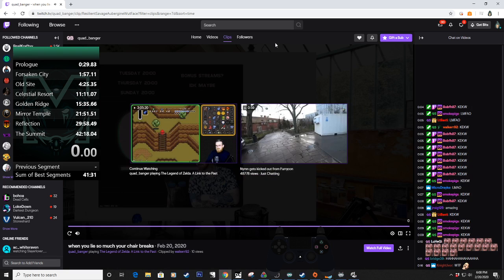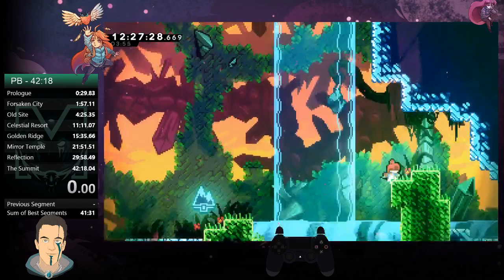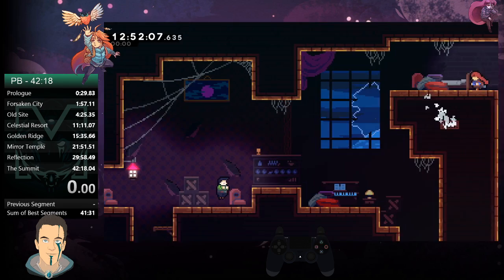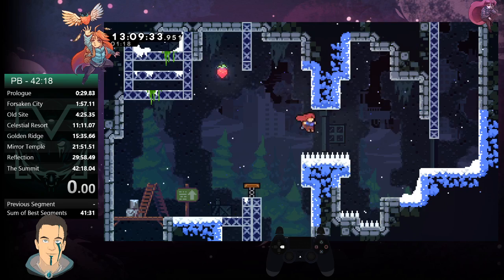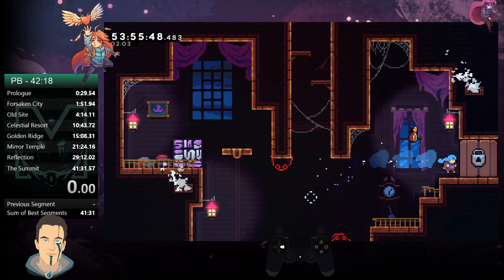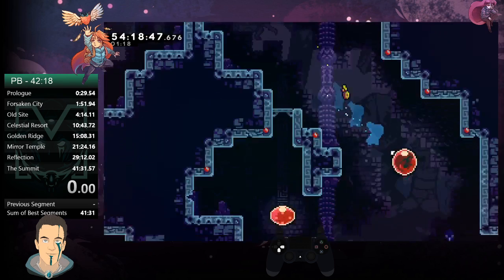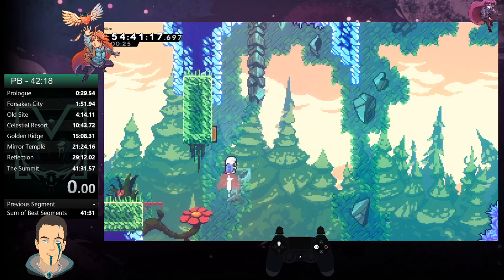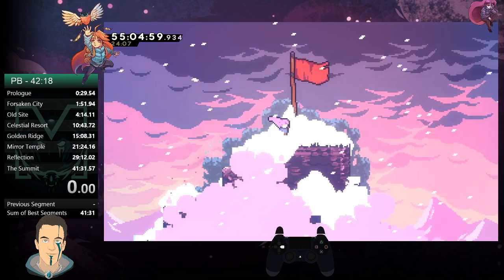Learn To Speedrun - Advanced Movements & Strats